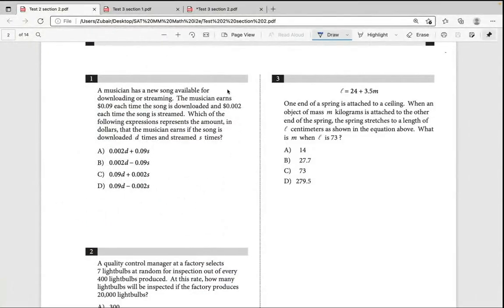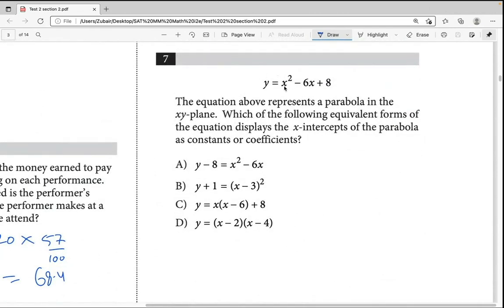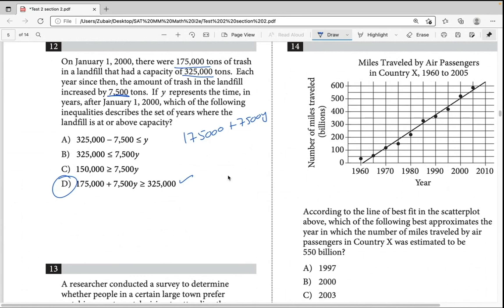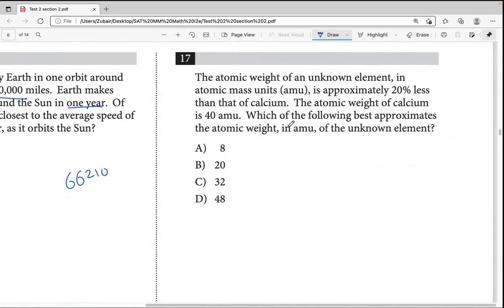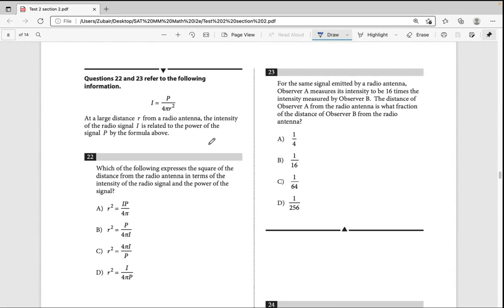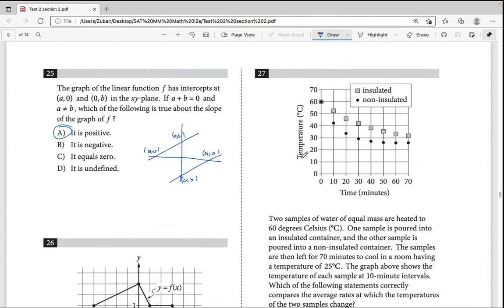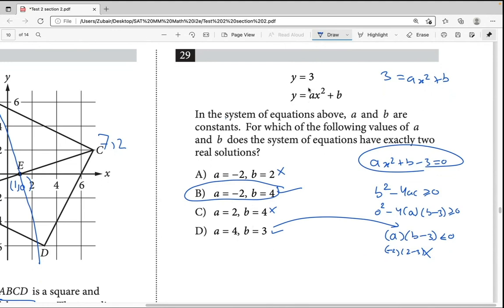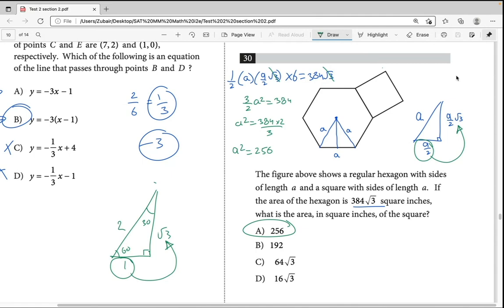Digital SAT | SAT Practice Paper